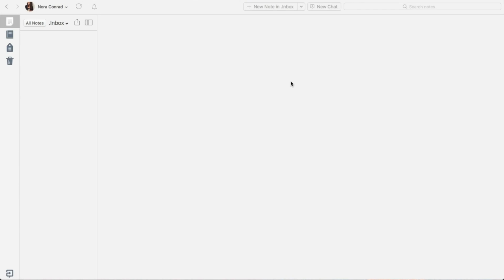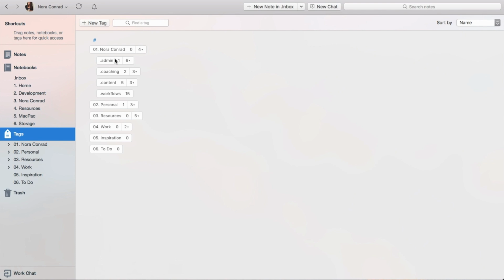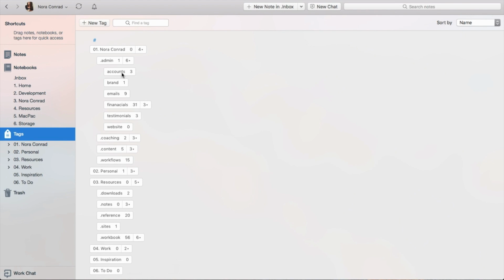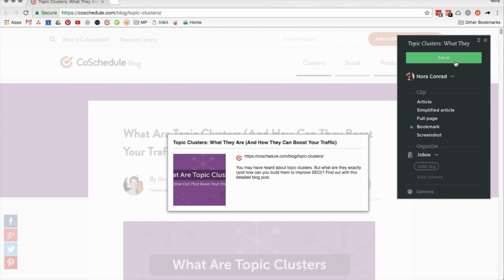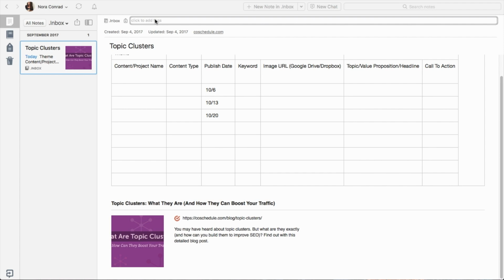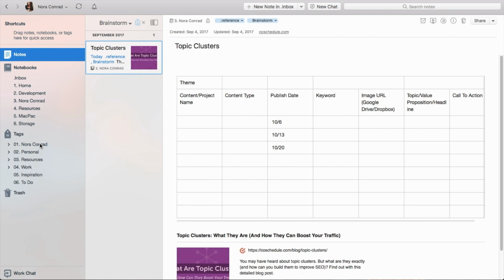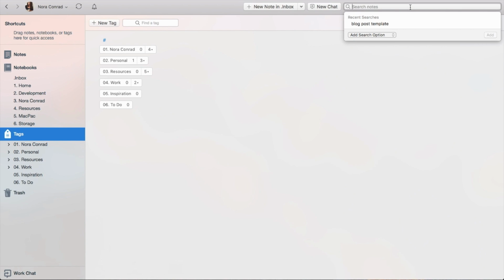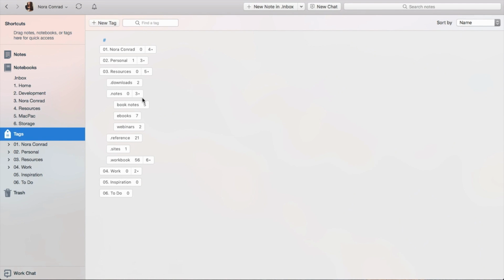How Nora uses Evernote | Expert Advice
Find the best productivity tools with our

If you enjoyed this review, make to THUMBS up the video!

Today's video we pass over to Nora Conrad, one of my favourite productivity tutorial YouTubers covering apps/software like Todoist, Evernote, Trello and more.

Her workshops and tutorials are well known for being active in bringing together great advice and walk throughs.

In this video, Nora gives insight into her own Evernote account and how she uses Evernote to dominate in her personal and work life. Perfect for those looking to hone in on their Evernote set-ups.

Hope you enjoyed today's feature!

Francesco.

Thanks for stopping by for this video everyone! ✅

Remote-working marketer by day, Productivity app reviewing YouTuber by night. Based in the UK. Enthusiastic about technology!